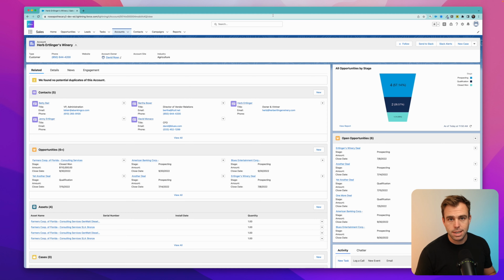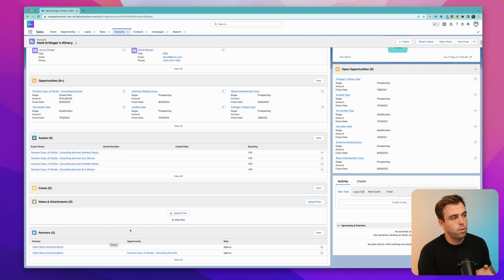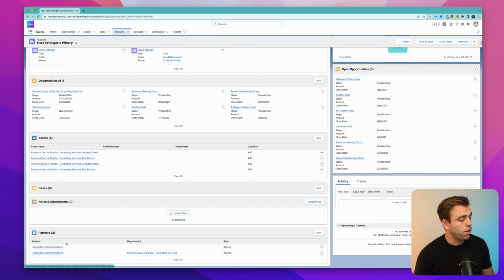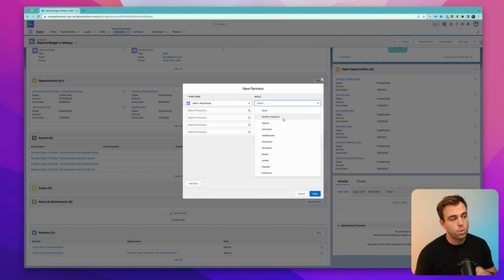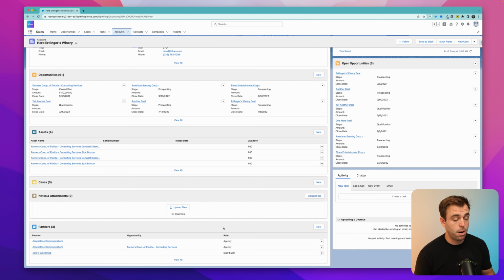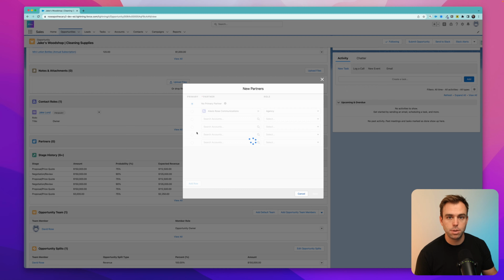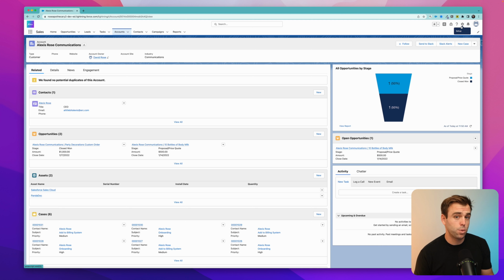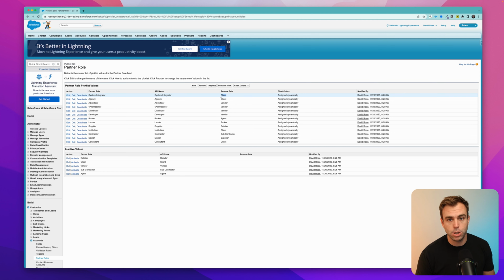Salesforce Account Partner Roles Explained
Learn about Salesforce Account Partner Roles.